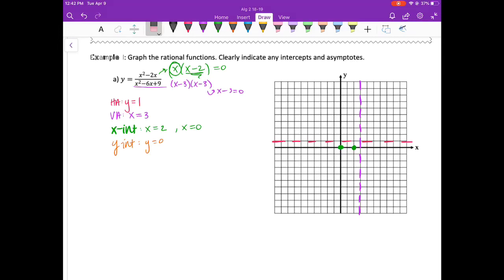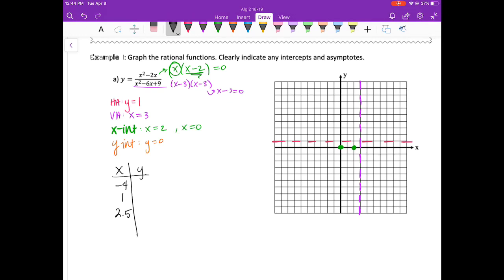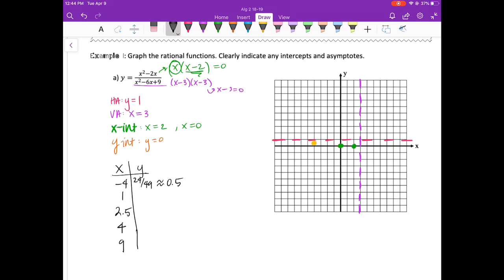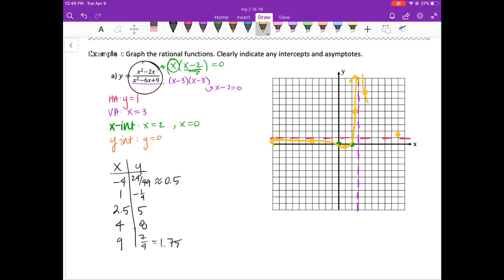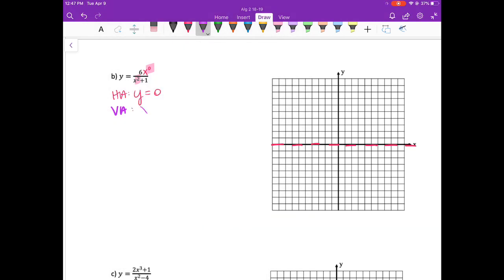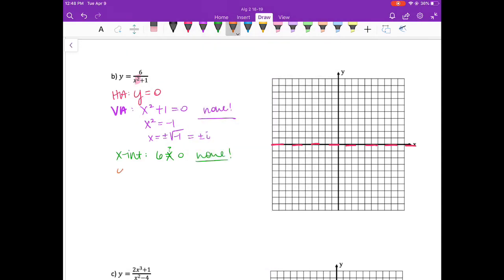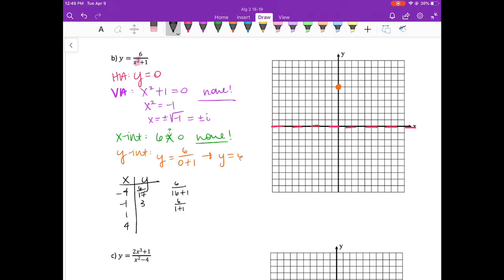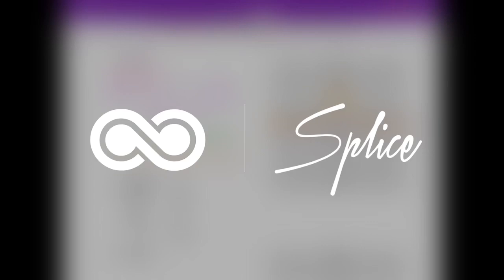8.3 Notes Part 2